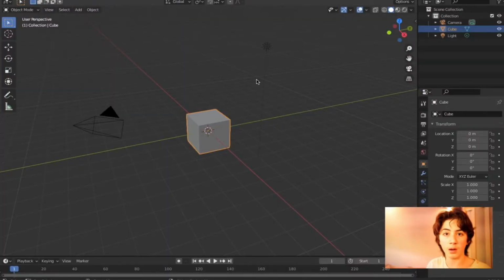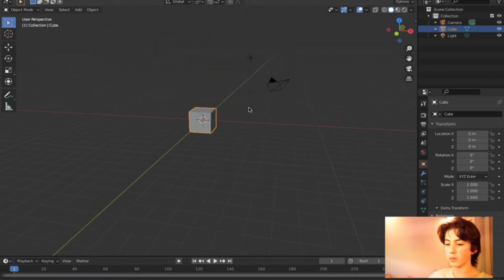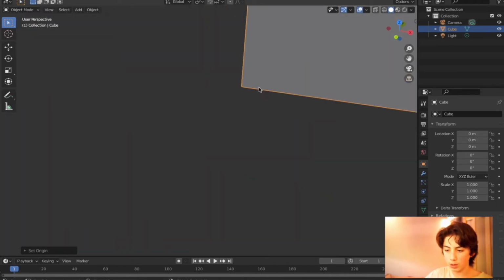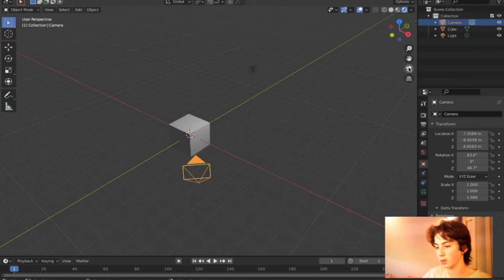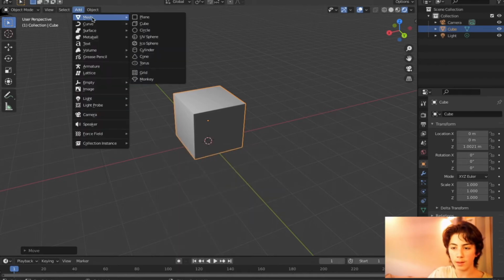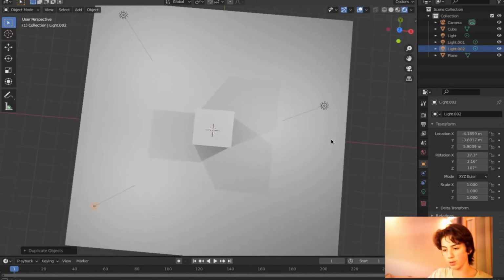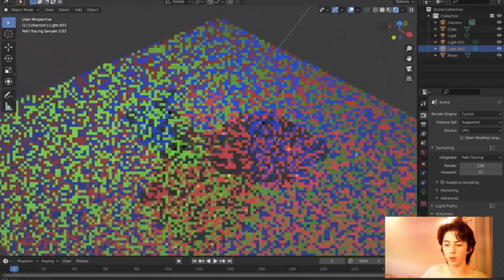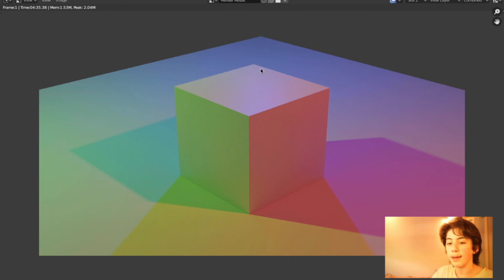BLENDER Basics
hey guy's in this vid you will learn every thing you need to know to get started in blender